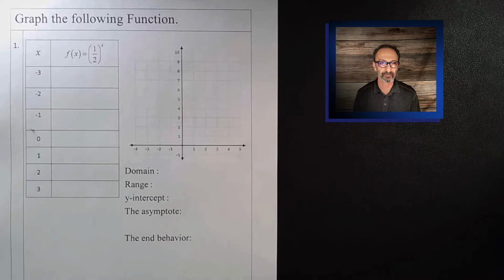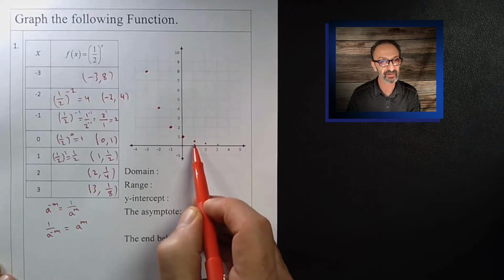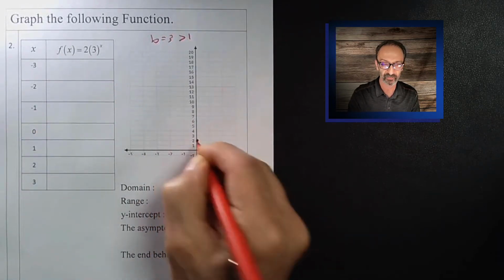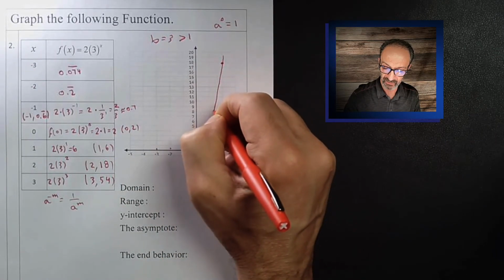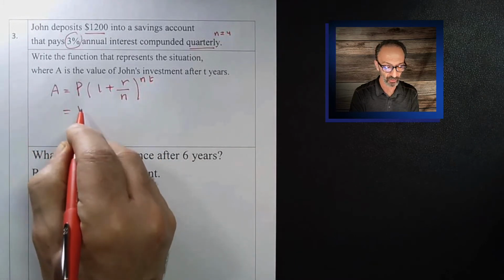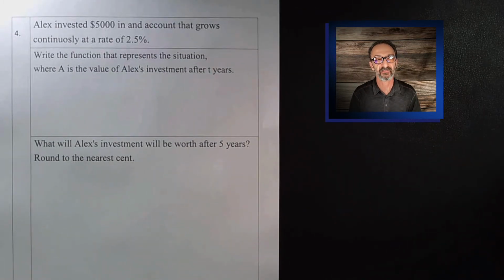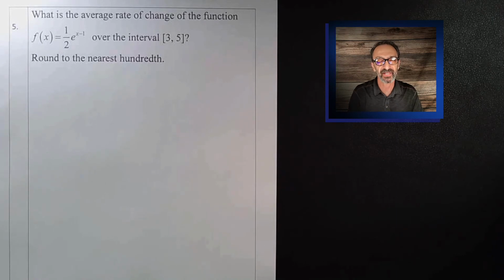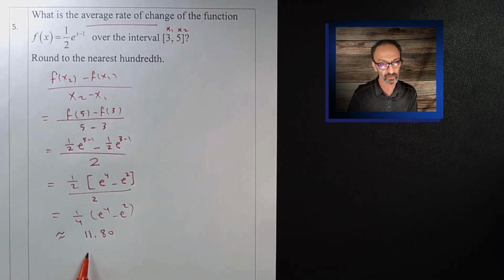Exponential Functions Compound Interest Average rate of Change.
0:00 Introduction.
0:25 Graph the Function f(x) = (1/2)^x.
5:47 Graph the Function f(x) = 2(3)^x.
10:56 Interest Compounded Quarterly.
14:58 Interest Compounded Continuously.
17:35 Average Rate of Change.

JaberTime